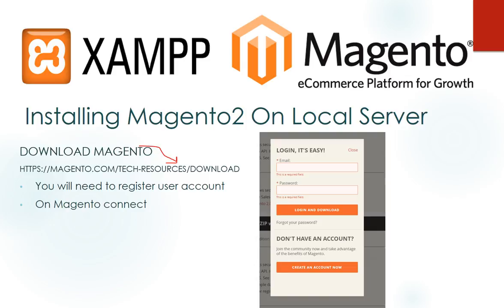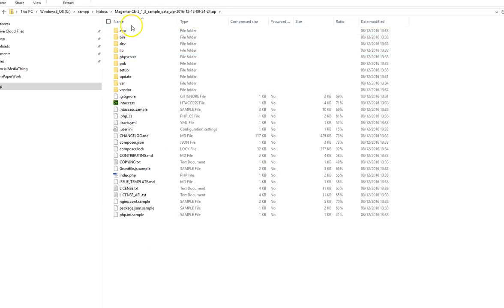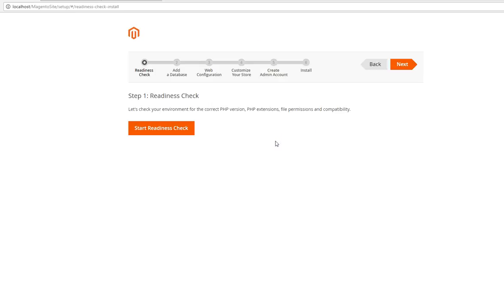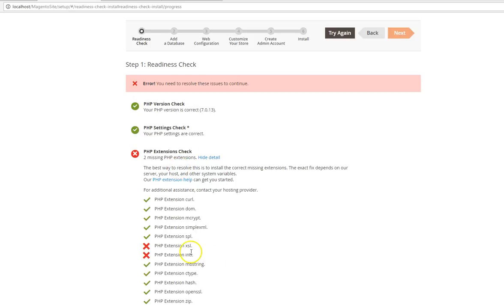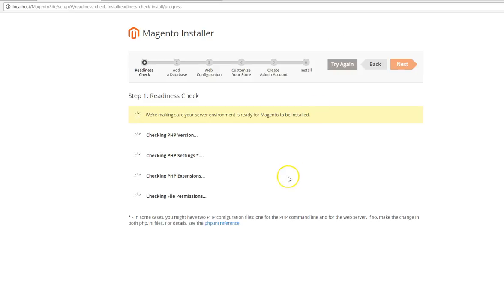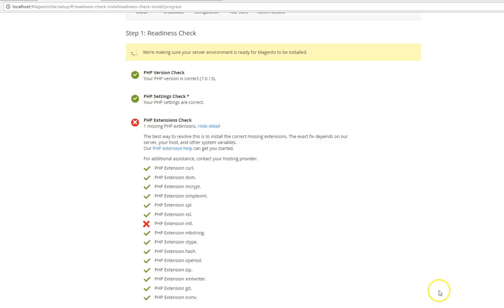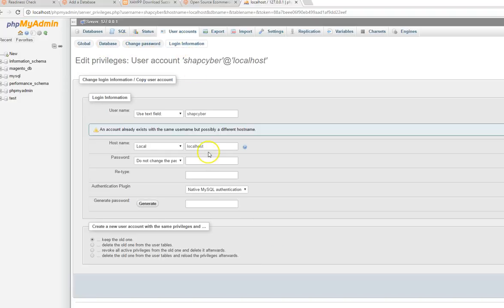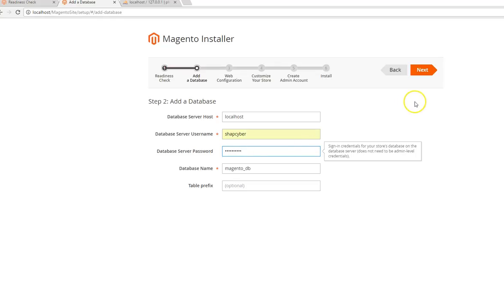How To Install Magneto 2 On Local Server Part#3 | Fixed Error Missing PHP Extension XSL and INTL